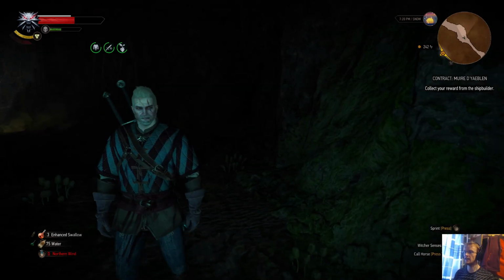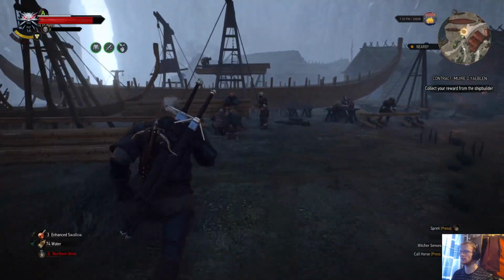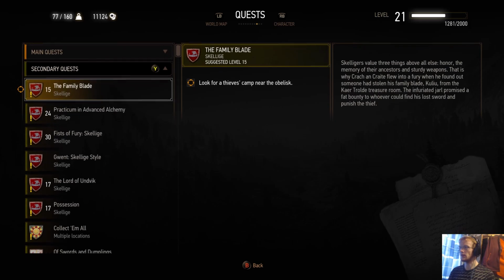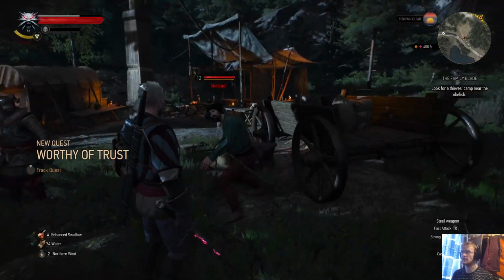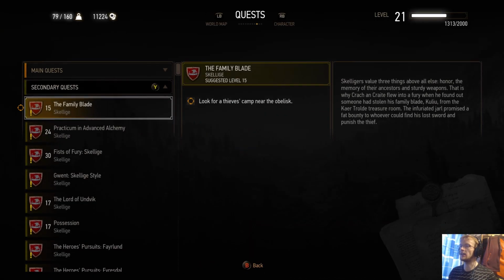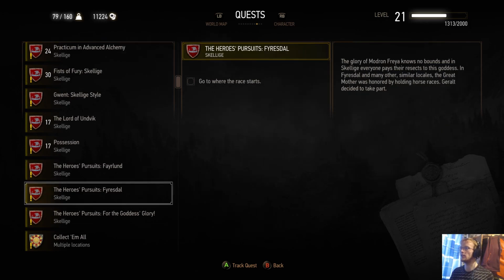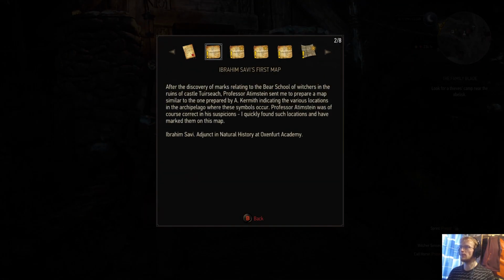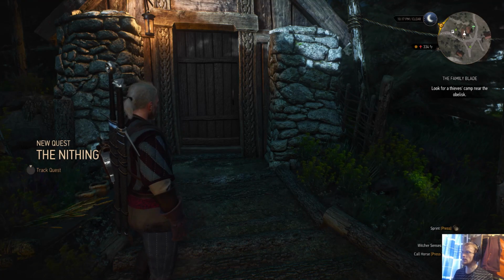Let's Play The Witcher 3: Wild Hunt GOTY Part 176: The Scam Artist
This is my Let's Play of the Witcher 3: Wild Hunt, an action RPG developed and published by CD Projekt, it is a sequel to the 2007 game, The Witcher and the 2011 game, The Witcher 2: Assassins Of Kings, this is the Game Of The Year edition of the game which includes the following add ons:

Ballad Heroes: Neutral Gwent Set
Alternative Look for Ciri
Alternative Look for Triss
Alternative Look for Yennefer
Beard and Hairstyle Set
Elite Crossbow Set
New Finisher Animations
New Game +
New Quest: Missing Miners
New Quest: Skellige's Most Wanted
New Quest: Fool's Gold
New Quest: Where The Cat and Wolf Play
New Quest: Scavenger Hunt: Wolf School Gear
Nilfgaardian Armor Set
Skellige Armor Set
Temerian Armor Set

It also includes the Hearts of Stone and Blood and Wine expansions, which add 30+ hours worth of content to the game.

Come and join us on Reddit, for discussions, game suggestions, tips, and a bit of fun!

Intro credits:

    Lens flare stock by Shahadat Rahman via mediamilitia.com - Licensed by Media Militia